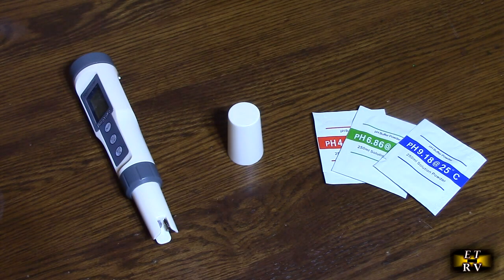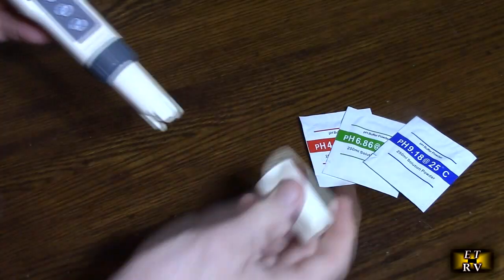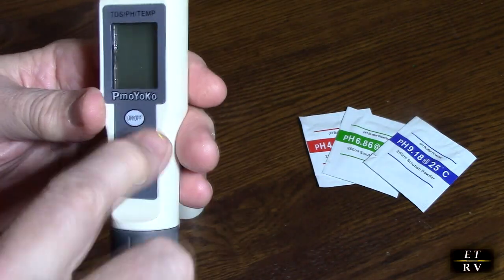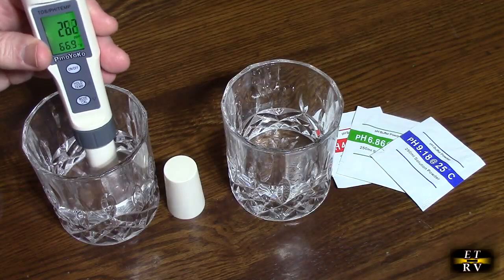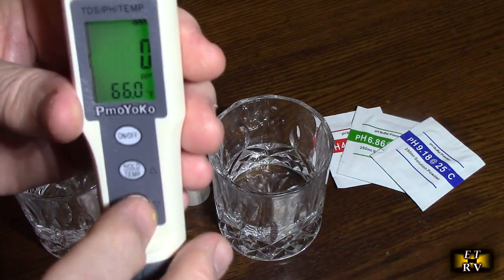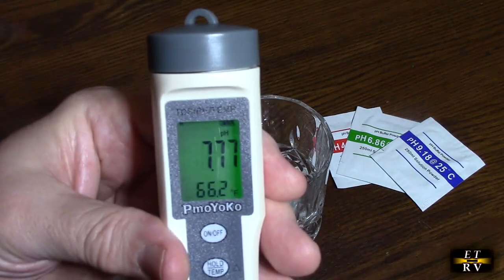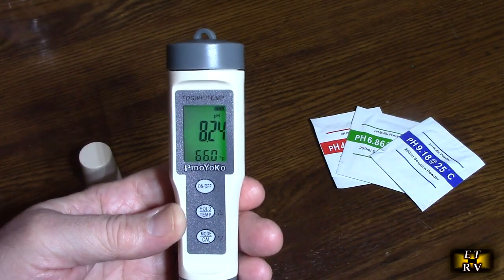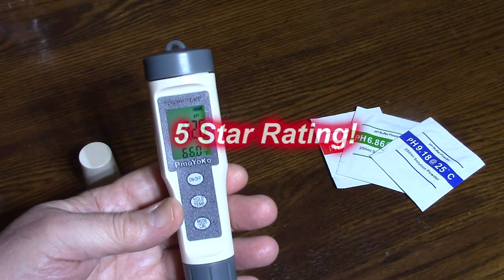WOW! PmoYoKo pH and Tds Digital Combination tester & Temperature lit LCD Display 0.01 High Accuracy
ORDER PmoYoKo pH and Tds Digital Combination tester & Temperature lit LCD Display 0.01 High Accuracy on Amazon

Excellent customer ratings!  1 year warranty!

    【3-in-1 pH Meter】 pH meter with 3-in-1 function not only can measure the PH value but also can measure TDS and temperature with high measurement accuracy. Measure water quality in all directions to ensure healthy water quality.
    【Auto Calibration】The pH meter's auto calibration function simplifies the calibration process. Simply dip the electrode into the included calibration solution and the instrument will automatically calibrate using the included calibration powder (standard: pH 4.01, pH 6.86, pH 9.18). This ensures accuracy and consistency in every reading.
    【Automatic Temperature Compensating Digital pH Meter】No need to pay attention to the temperature of the test liquid the pH meter accurately determines the pH value of the sample in a temperature range of 32°F-140°F (0°C-60°C), thus solving the problem of errors due to changes in the temperature of the liquid.
    【High Accuracy Water pH Meter】Our digital pH meter utilizes an advanced algorithm chip and 0.01 resolution electrode for precise positioning. The green backlit LCD ensures clear visibility in all lighting conditions. The one-touch lock function ensures accurate readings when the instrument is removed from the sample.
    【Portable Water Quality Tester】Compact and portable design you can carry the water quality tester with you for on-site water quality assessment.
    【Multi-parameter function】1.PH Range: 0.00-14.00pH, Resolution: 0.01pH-14.00pH, Accuracy:±0.05pH. 2.TDS Range: 1-9990ppm, Resolution:1ppm. 3.ATC:32-140℉(0-60℃).Gives you a full picture of the health of your water source and peace of mind.
    【How to calibrate pH/TDS meter like a professional?】1. Mixing: First add appropriate amount of pH 4.01,pH 6.86 or pH 9.18 buffer solution powder to a glass of water and mix it thoroughly. 2. Turning on and selecting: Press the ON/OFF key to switch to the pH mode, then put the pH meter into the mixed water. 3. Calibrating and confirming: Press and hold down the MODE/CAL key for 5-10 seconds and then release it. Calibration is complete when the reading blinks three times and stabilizes.